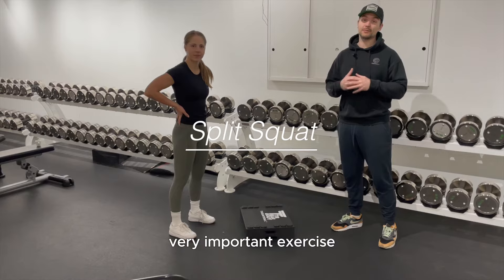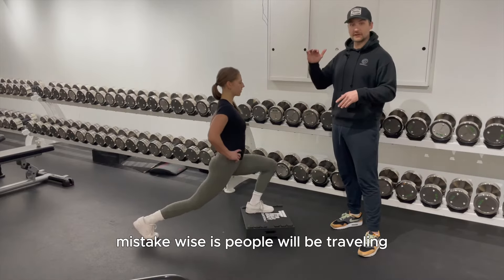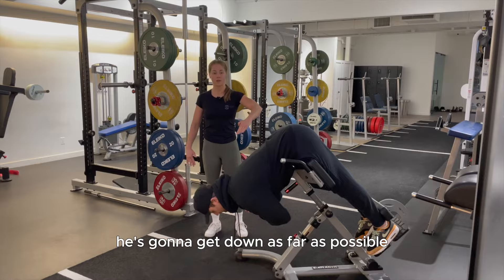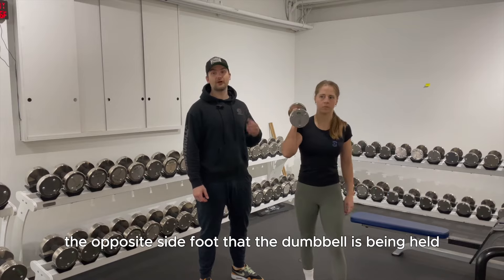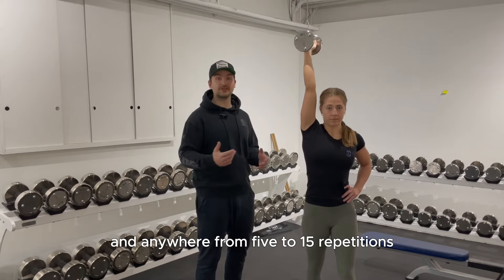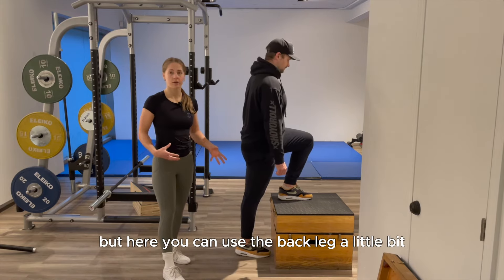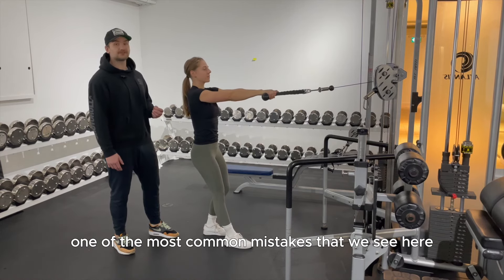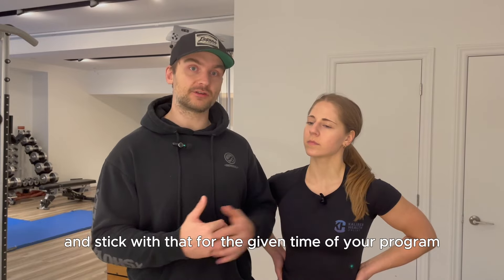Top 5 Exercises you NEED to Master Before the Barbell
The key to safe barbell lifts is being structurally balanced. A methodology we learned from our late mentor, Charles Poliquin.

Master these 5 exercises for safer, stronger barbell lifts!

1. FRONT FOOT ELEVATED SPLIT SQUAT
Tips: The higher the step, the easier it is to achieve full range of motion. If your split squat does not look like the one in the video, you need to elevate your front foot until it does (then slowly work your way down to a lower step). Remember, the key is to drive that front knee FORWARD, as much as you can (think "hamstring to calf"). When ready for load, hold dumbbells by your sides at at arms length.

2. 45 DEGREE BACK EXTENSION
Tips: Adjust the pad so it rests just below your hip bones, and your calves/lower leg should be resting right up against the lower pad for a nice, secure position. This exercise will allow you to perfect your hip hinge movement pattern which will later help you with deadlifts and their further variations. When ready for load, hold a dumbbell tightly to your chest throughout the entire movement.

3. SINGLE ARM OVERHEAD PRESS
Tips: Press with a neutral grip (as shown). You want to press the dumbbell back slightly, so your wrist is directly above the shoulder joint (common mistake is to press forward... don't do that). Think "biceps to ear".

4. STEP-UP
Tips: The higher the step, the more challenging it is. We recommend you start somewhere between knee and mid shin. When ready for load, hold dumbbells by your sides at arms length.

5. CABLE FACEPULL (can be performed standing or seated)
Tips: Initiate the pull by leading with your elbows. Elbows up and back, shoulder blades together, chest up. Hold the rope so pinkies are touching the end (and thumbs are forward)